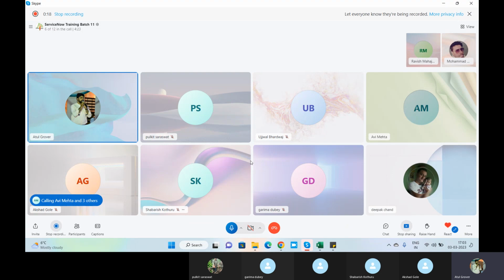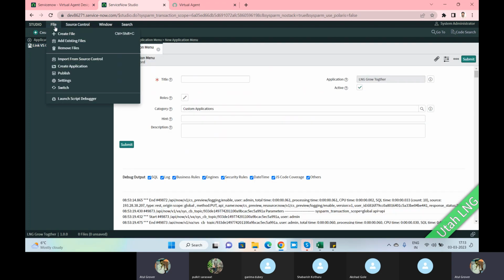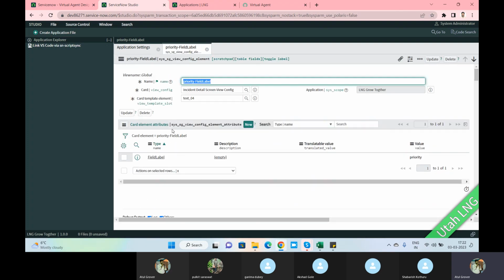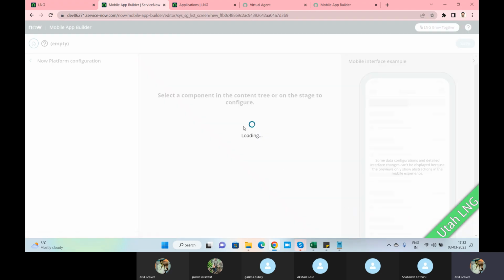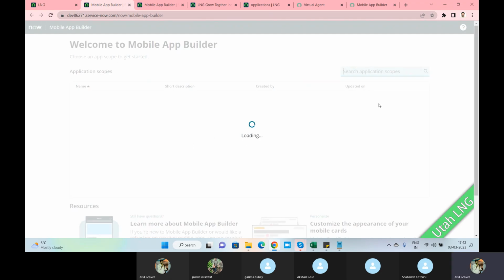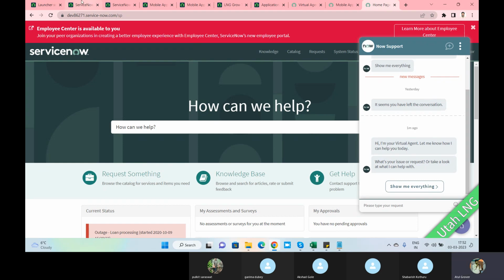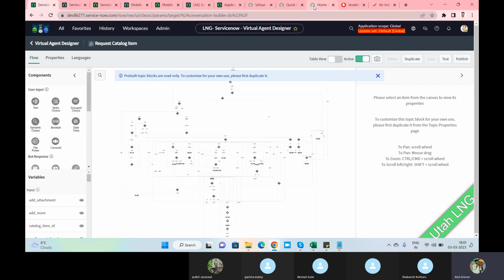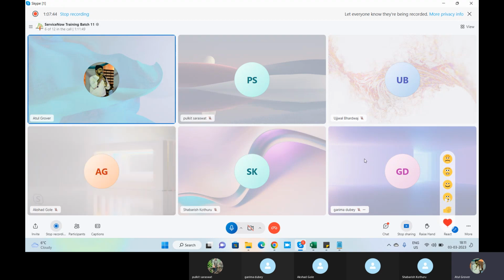Batch 11 | Day 38 | Mobile App - Virtual Agent Overview - Course Closure